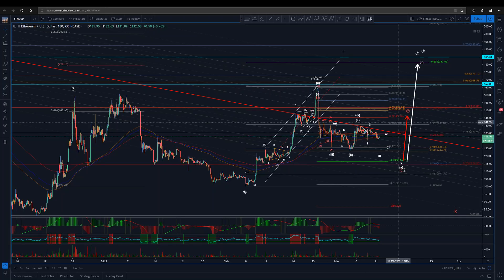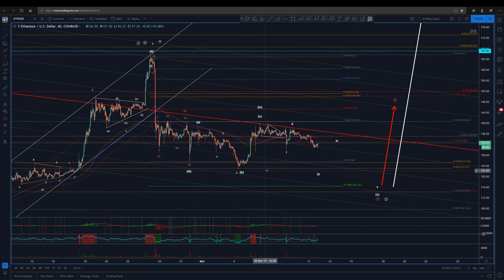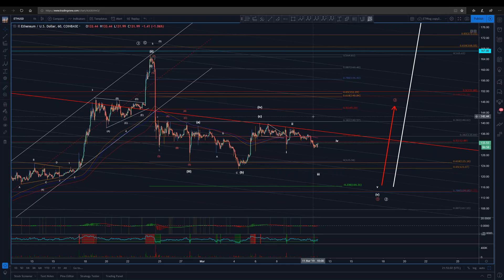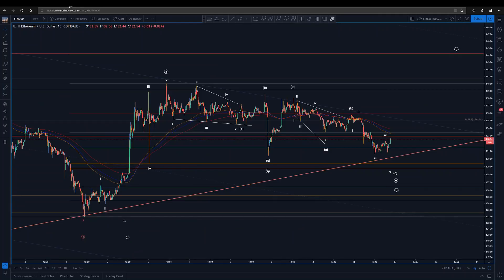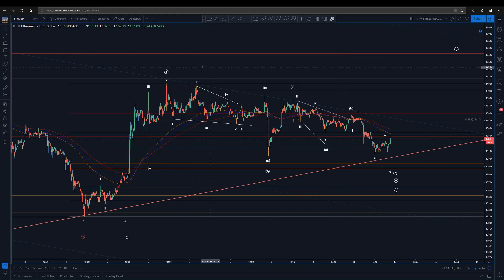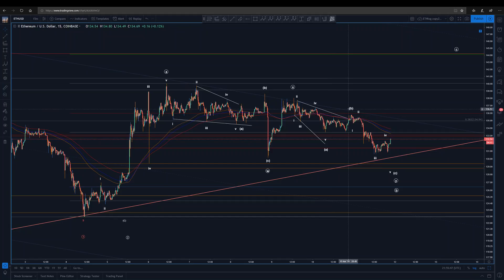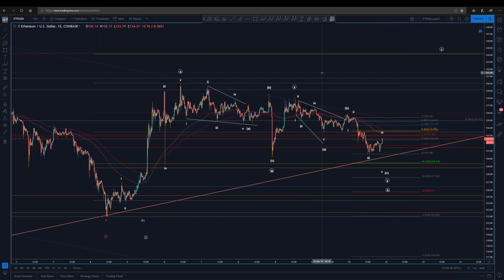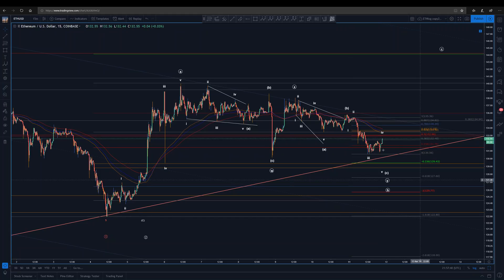"ETHUSD" Technical Analysis (ETHUSD) : Sensei Hov ETH Update 3.11.19